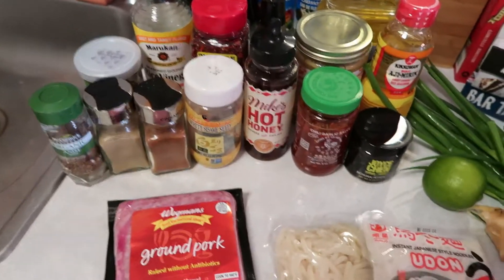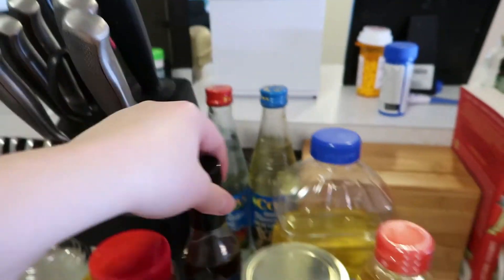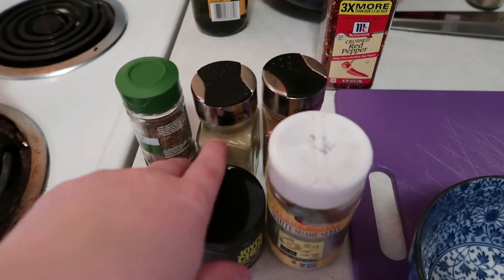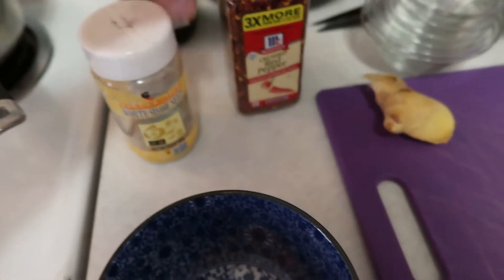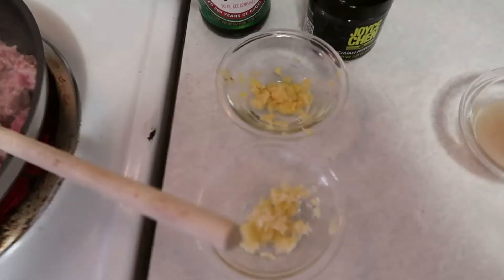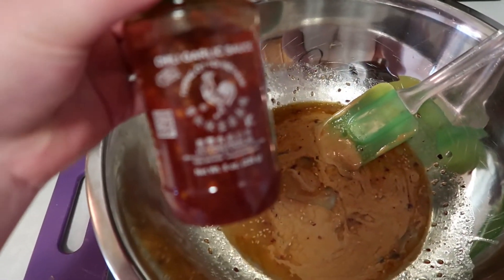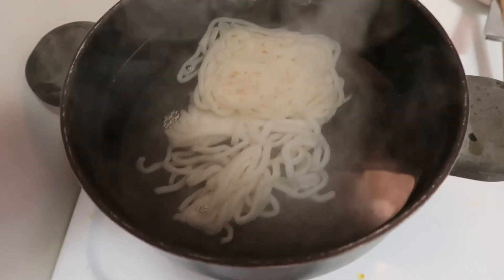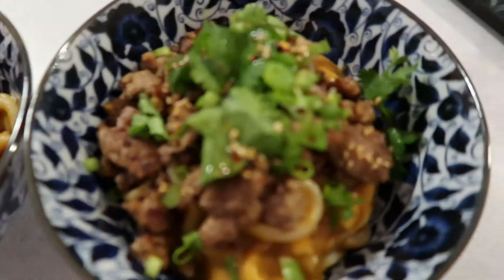How to Make Dan Dan Noodles!!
In this episode we make Dan Dan Noodles. We don't have all of the traditional ingredients but that's the great thing about cooking...just swap them out! Enjoy!